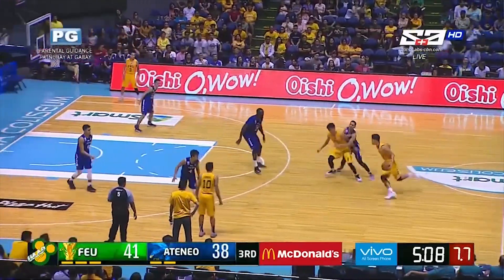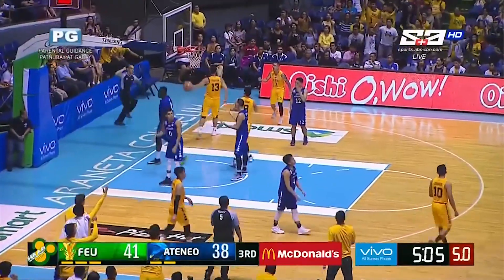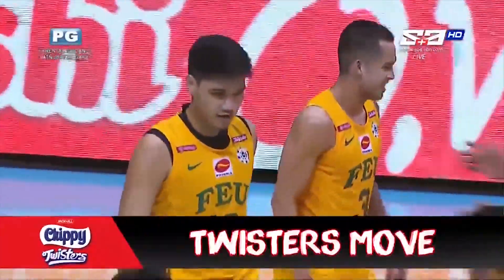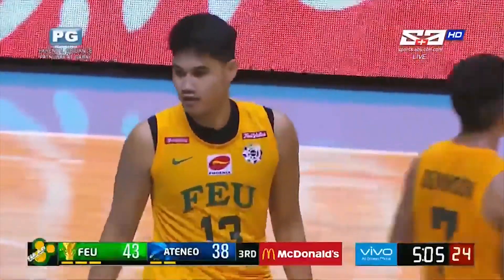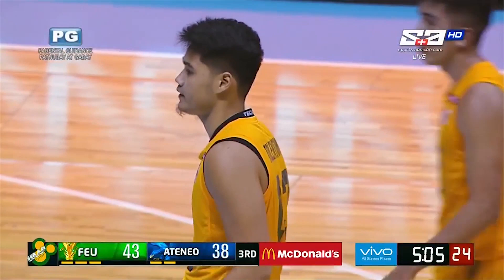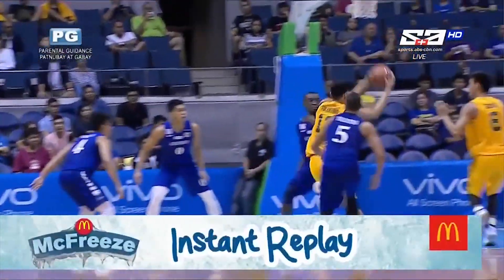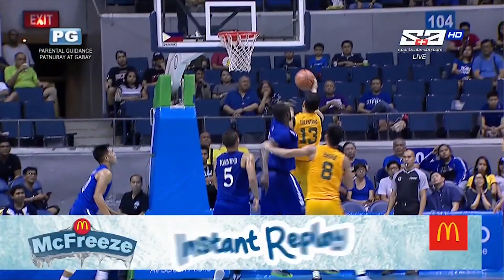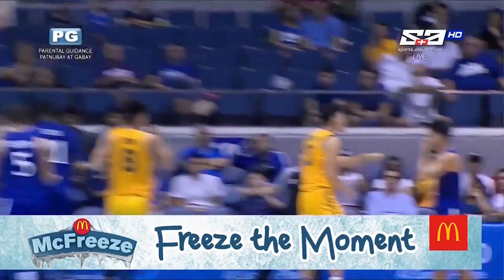Arvin Tolentino with a smooth move to tear through Ateneo's defense | FEU | Best Plays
Off the ISO, Arvin Tolentino blows by Vince Tolentino with the sidestep to break free for the layup!